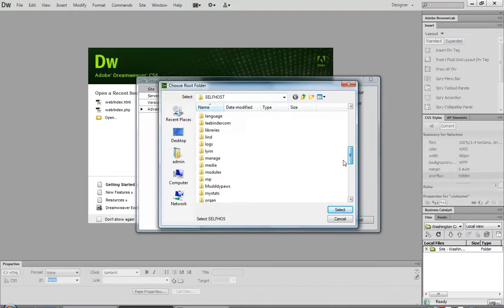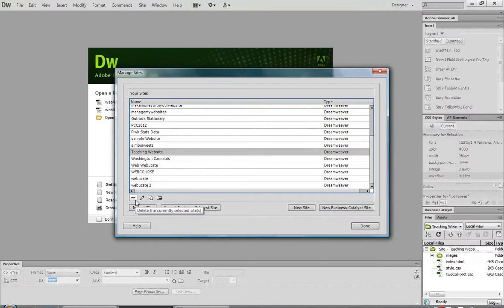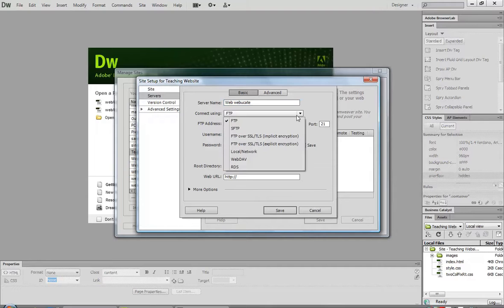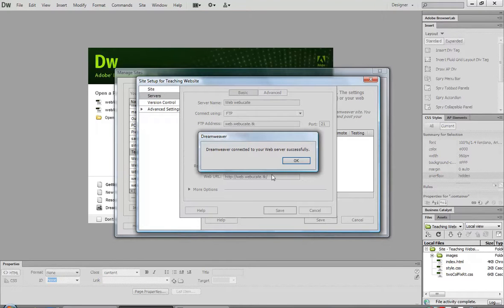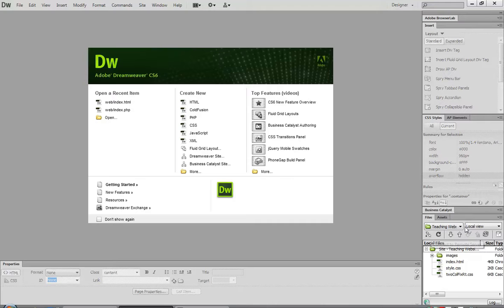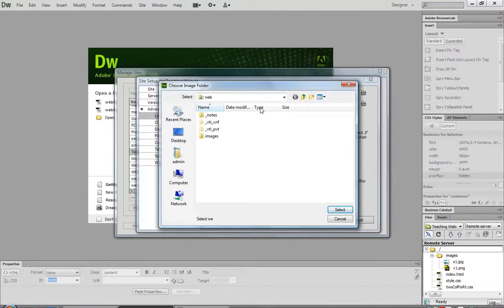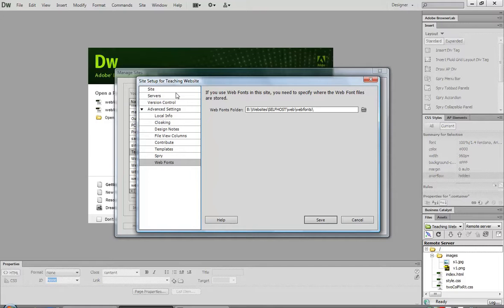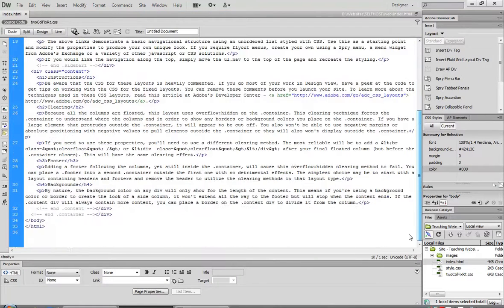FTP Dreamwever Site Mgr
How to set up FTP in Dreamweaver CS6. The FTP account is part of the site manager function for publishing your finished web pages to your website.